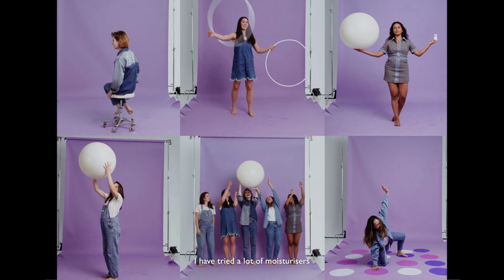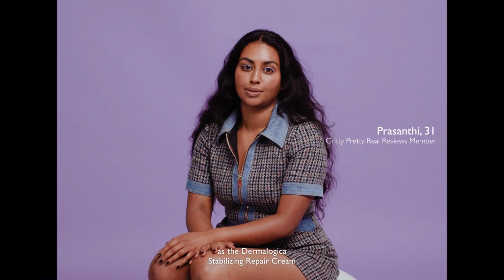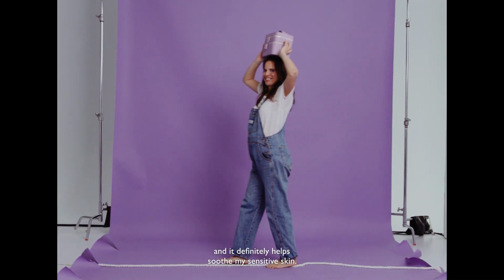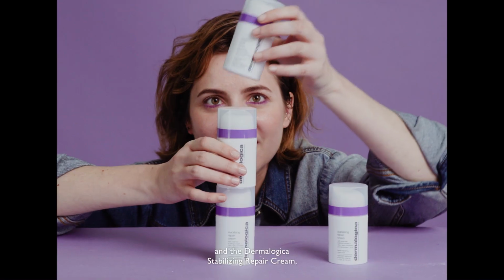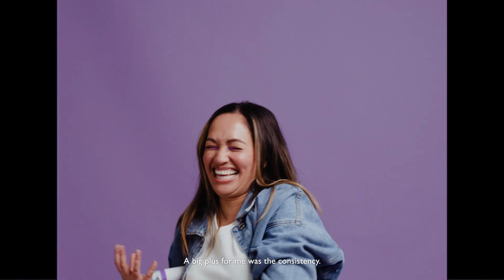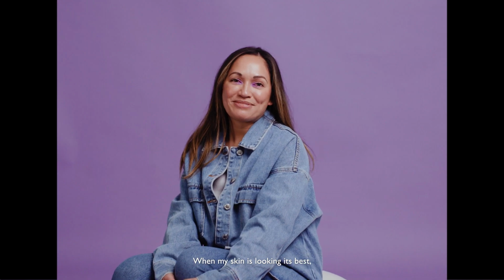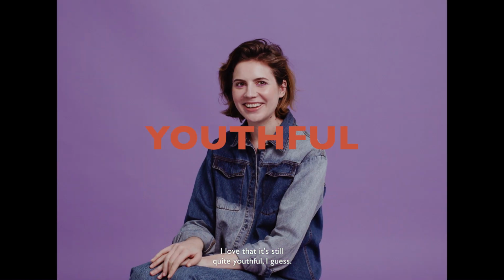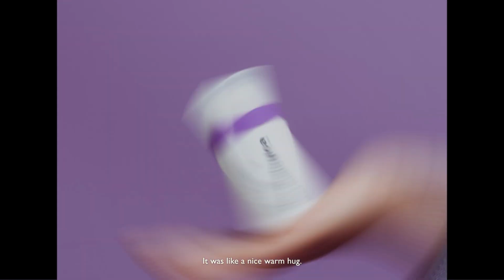Gritty Pretty Real Reviews: Dermalogica Stabilizing Repair Cream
Say hello to the new Dermalogica Stabilizing Repair Cream, an ultra-soothing cream here to strengthen and support our skin.

We put the Dermalogica Stabilizing Repair Cream to the test by having 20 of our wonderful Real Review Members trial the product over the last month. And, now they’re ready to share their thoughts...

Video by Tom Roberts

ABOUT GRITTY PRETTY
Gritty Pretty is Australia’s leading beauty content publisher. Born out of an authentic passion for beauty, Gritty Pretty has evolved over the past 10 years to become a leading online destination, shoppable digital magazine and podcast channel, which speaks directly to a highly-engaged niche audience of beauty-obsessed women.